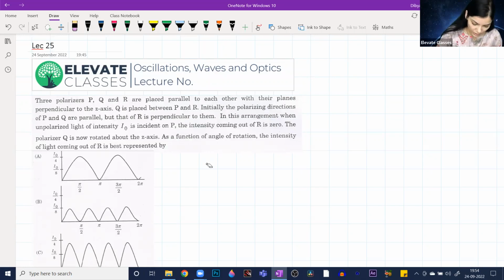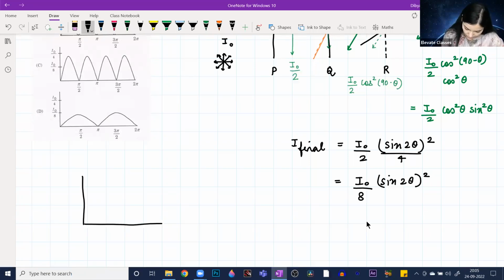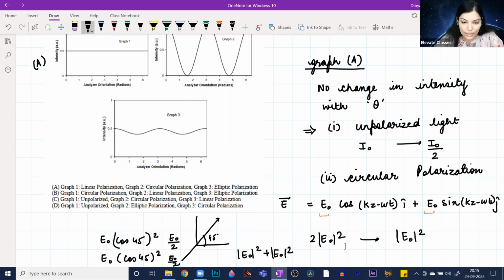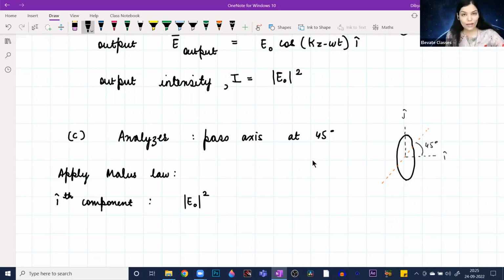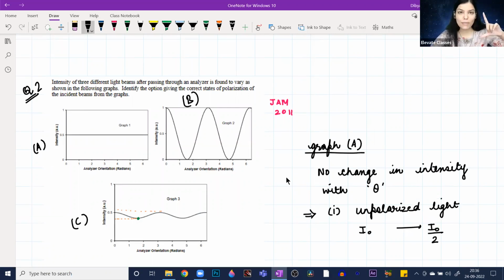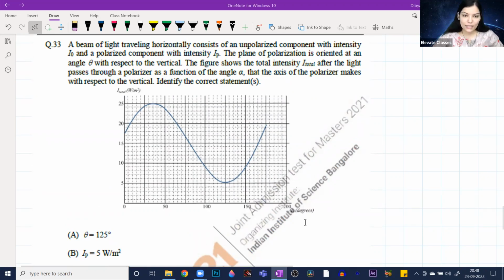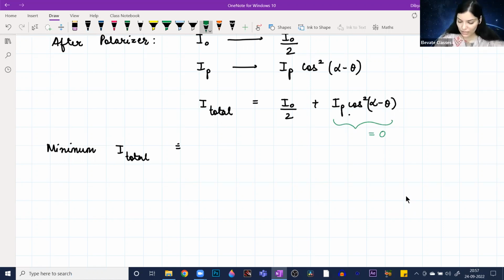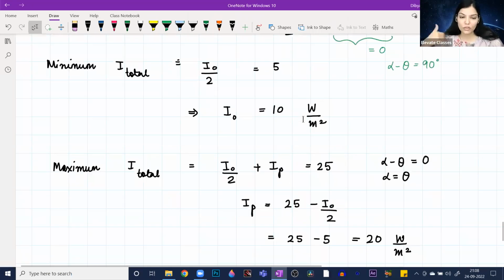Polarization - Problem Solving | Oscillations, Waves & Optics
Lec 25: Polarization Problem Solving | Dr. Priyanka | Elevate Classes

These lectures were recorded in our IITJAM Masterclass Batch in 2022.